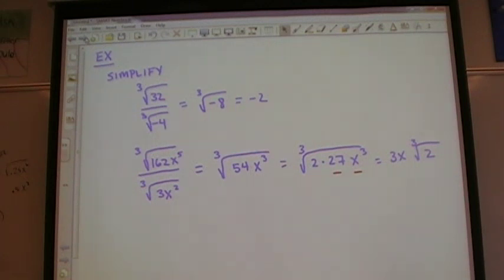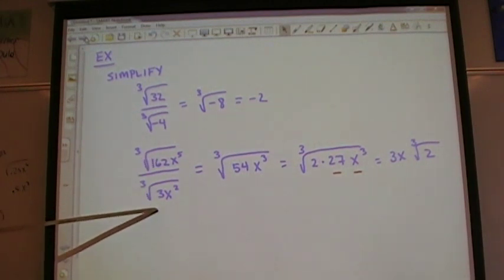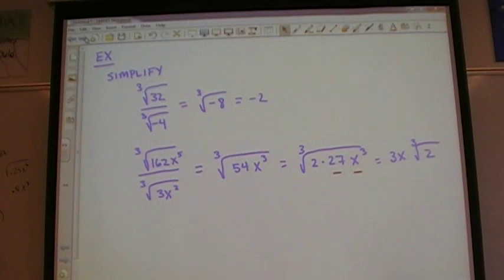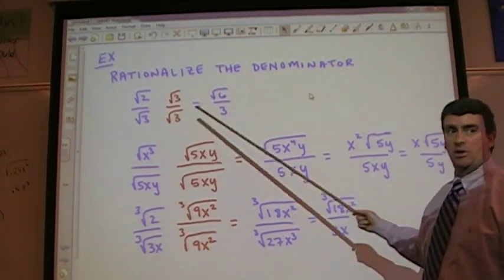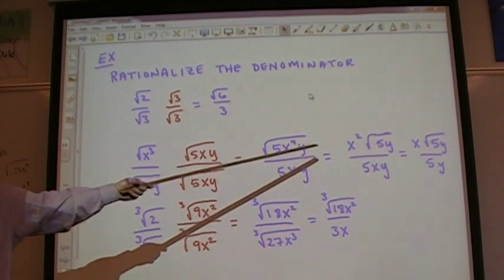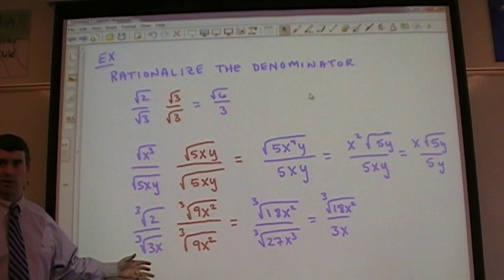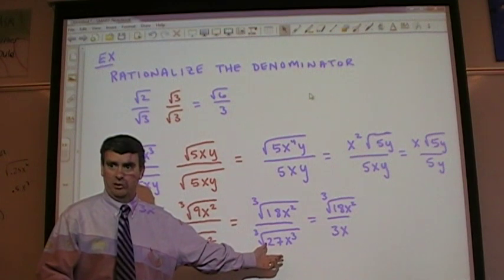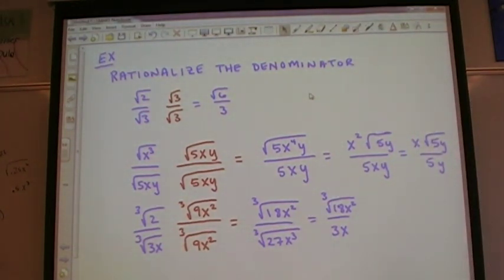Alg II (7.2 multiplying and dividing radical expressions part 2)